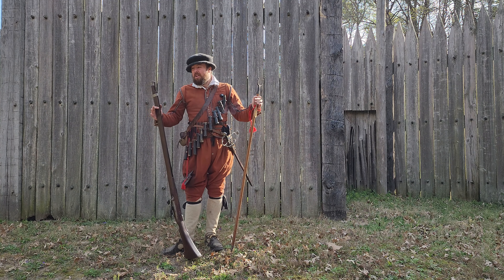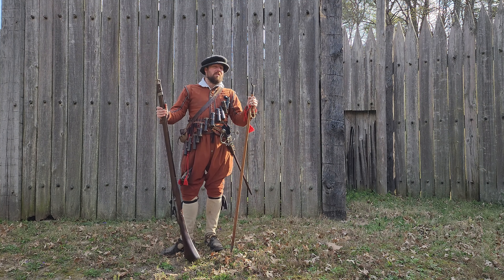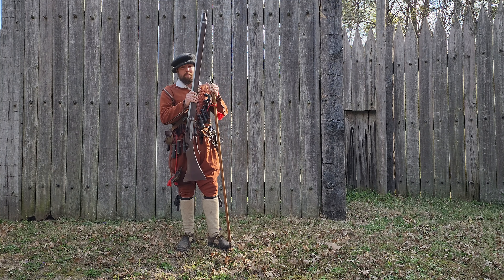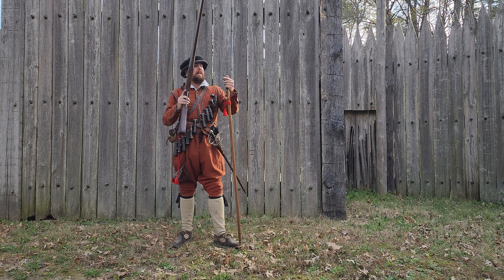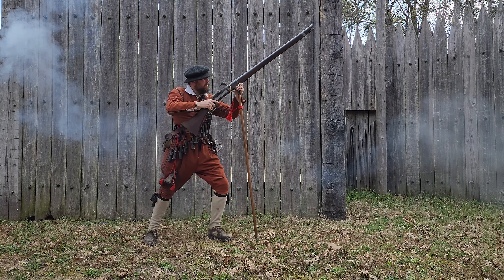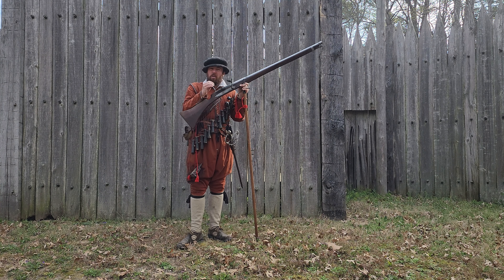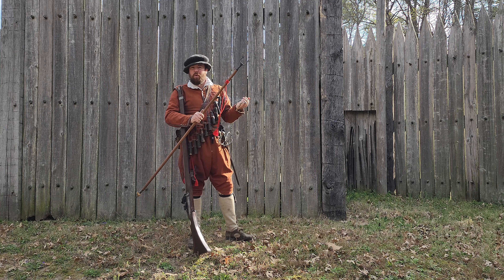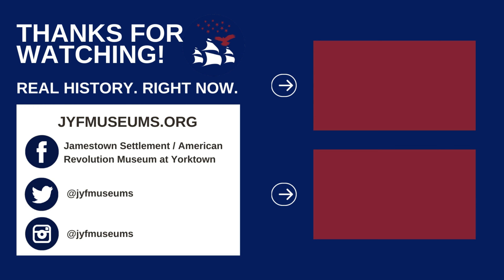3 Minute Myth | Muskets Were So Heavy! They had to be Propped Up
In this week’s video we address the long-held myth that, “muskets were so heavy, the weight had to be supported with a stick.”  Let’s talk about the musket rest and its use.